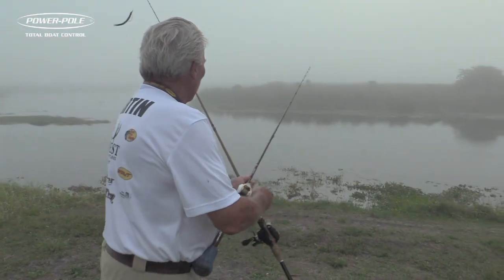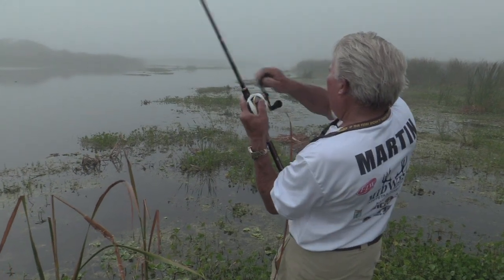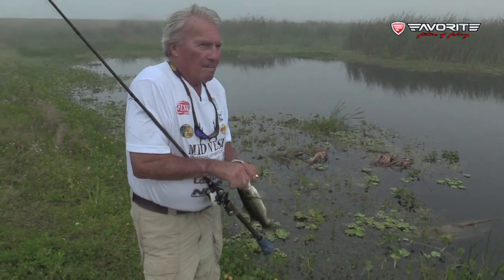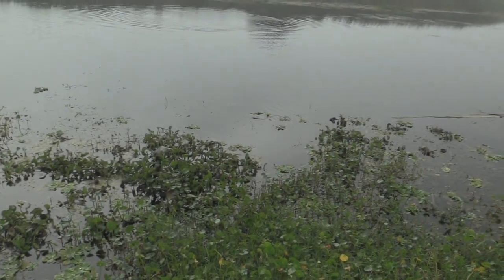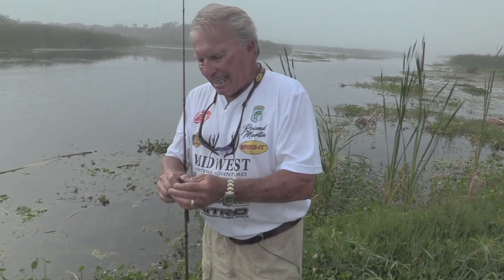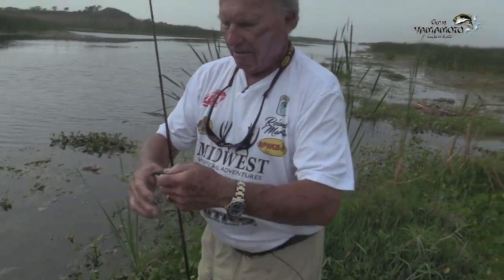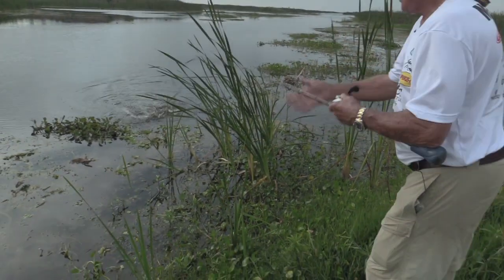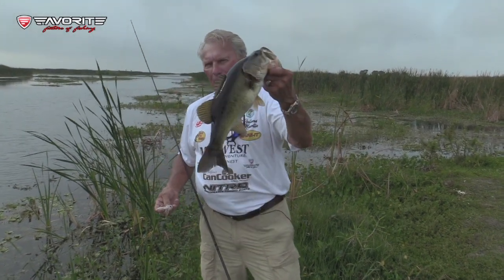The ABC's of Bank Fishing The Everglades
I show the fundamentals of swimjig fishing and the almighty senko in the canals of the Everglades! It's social distancing at the finest. Our Florida Governor, Ron DeSantas, says that hunting and fishing is essential outdoor recreation!